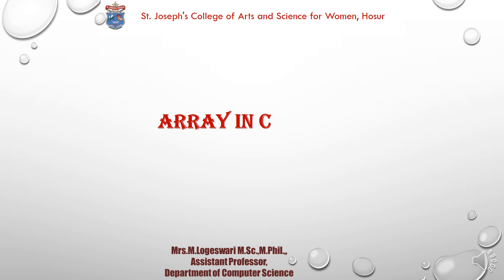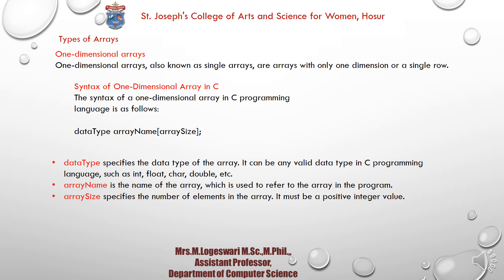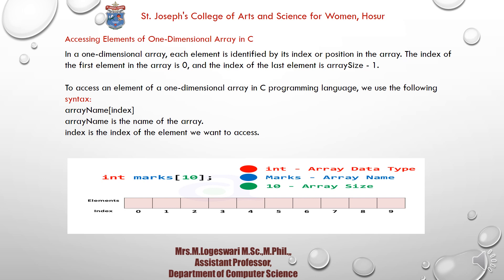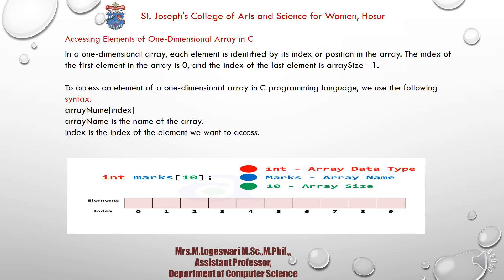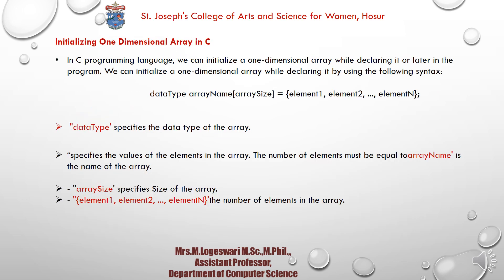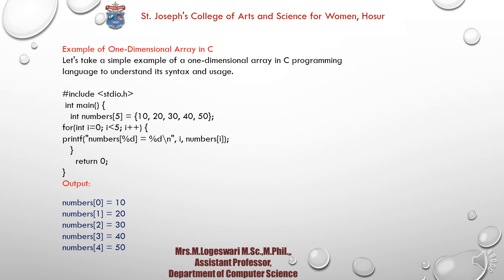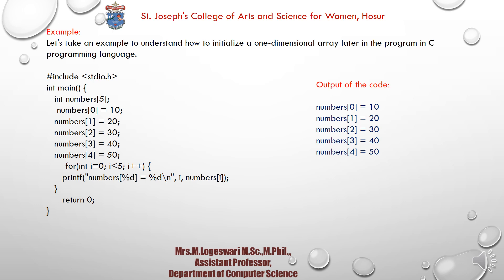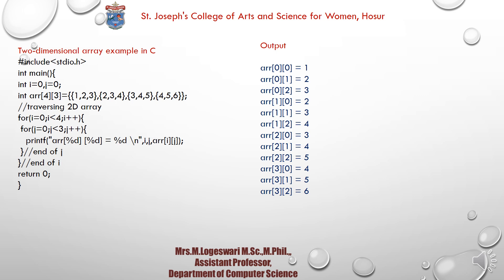Arrays in C